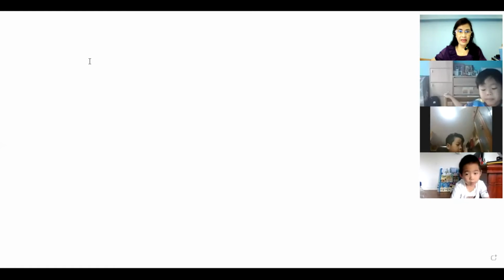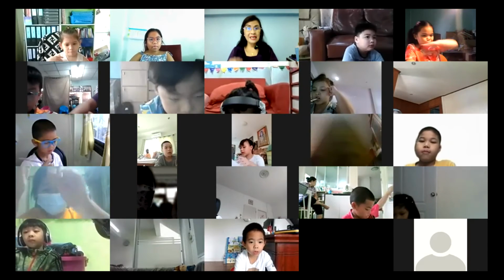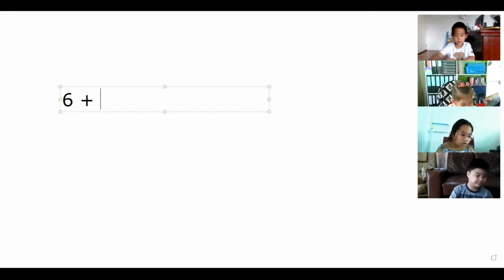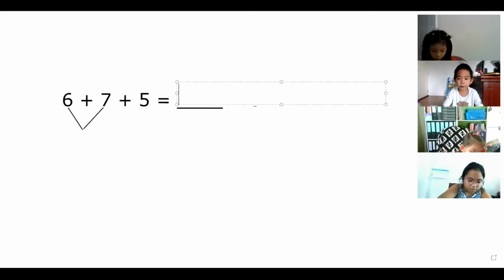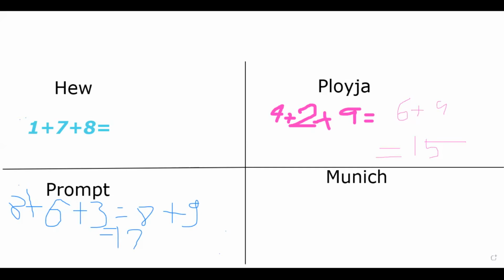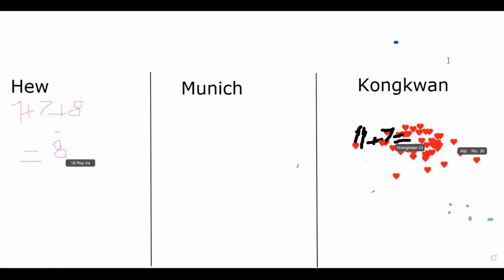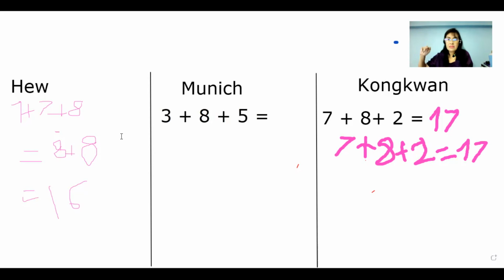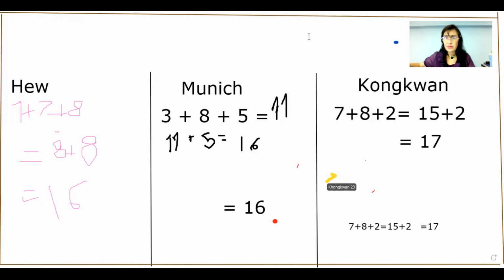Math Review Class 09/01/2021